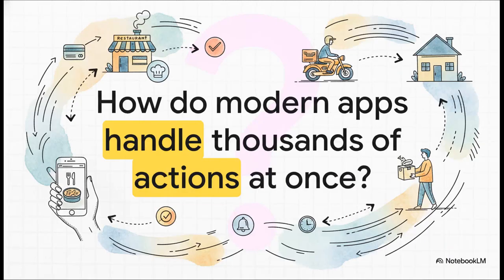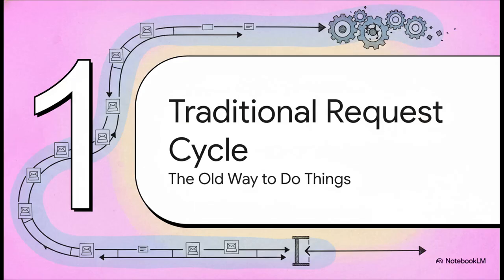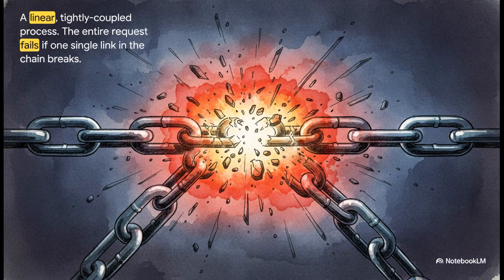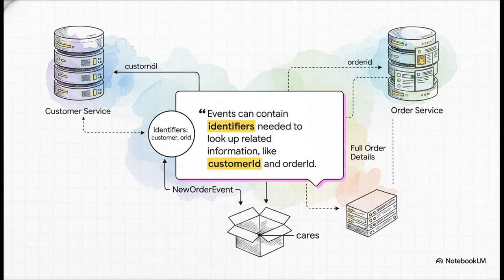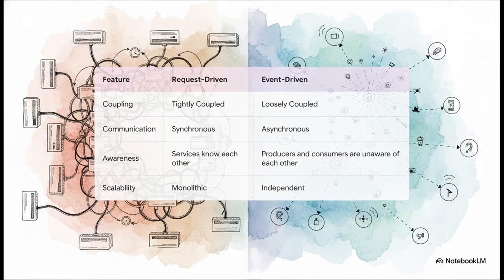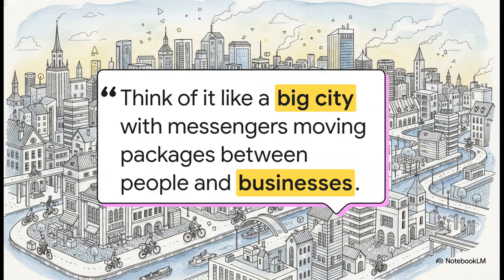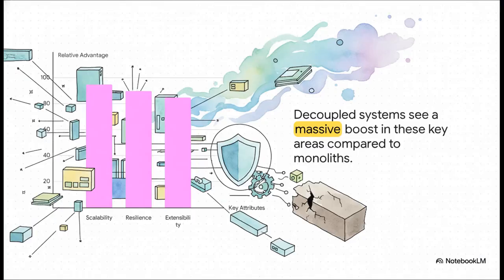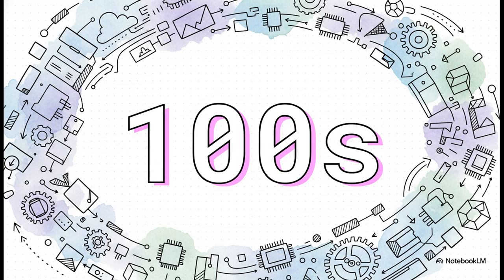AWS Serverless Basics — From HTTP Request to Event Flow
A quick AI-generated overview of how AWS serverless services work together in an event-driven system — tracing an HTTP request through API Gateway, Lambda, and DynamoDB.

This video was created with Google NotebookLM as an educational overview — it's a helpful starting point, not a comprehensive course.

Topics covered:
- The difference between traditional request/response and event-driven architecture
- What an "event" actually is in AWS terms
- API Gateway, Lambda, DynamoDB — how a full serverless flow works
- SQS for async task queuing, Step Functions for workflows
- CloudWatch and X-Ray for observability
- Why decoupled services scale and fail independently

Want to go deeper? Sources this was built from:
- AWS Serverless Developer Guide
- AWS Lambda Developer Guide

Created with Google NotebookLM | AI-assisted educational content